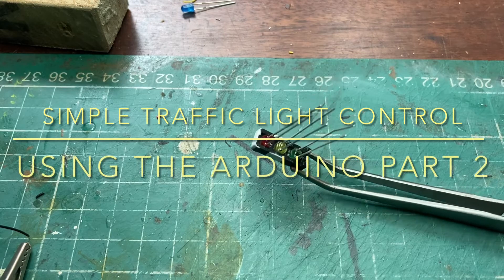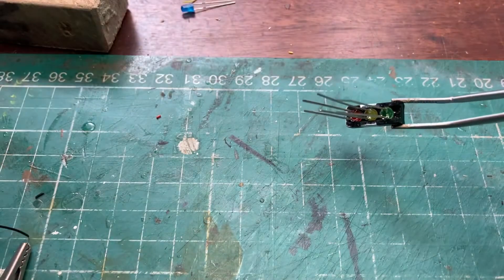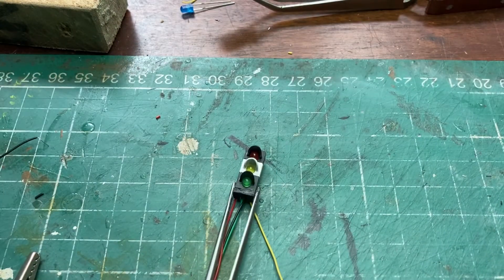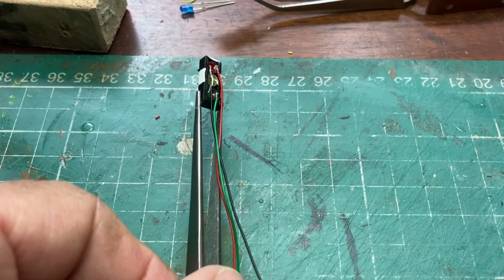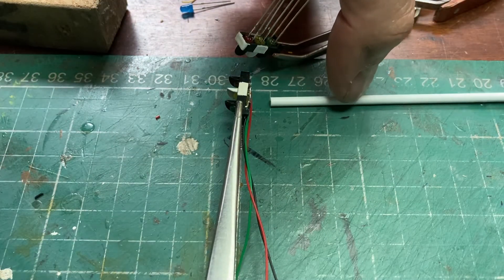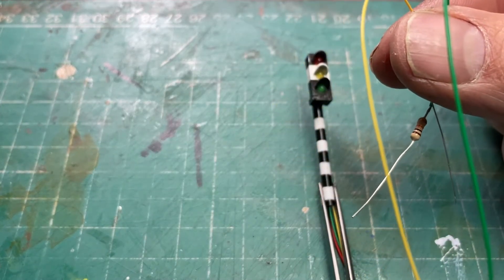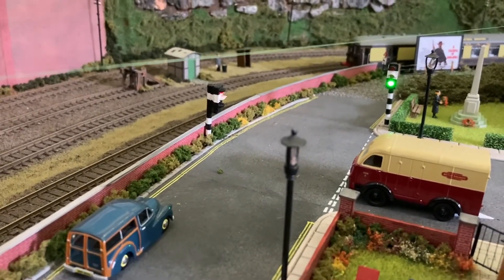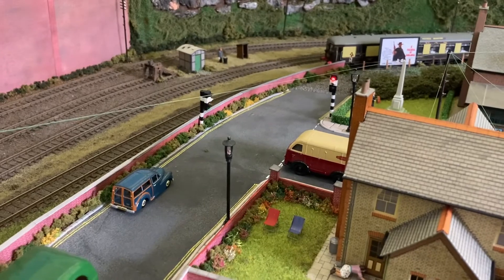Simple Traffic Light Control for Your Model Railway Using an Arduino Part 2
Flush with the success of our previous automatic signal light project, I've been thinking of anything else I can use the Arduino for on my layout and came up with the idea of using one to do some simple traffic light control. In Part 2 of this video we go through how to get rid of the dreaded "delay" command so we can use the Arduino to do multiple tasks and just for good measure we add aa further function to operate two Belisha Beacons as well as our traffic lights.